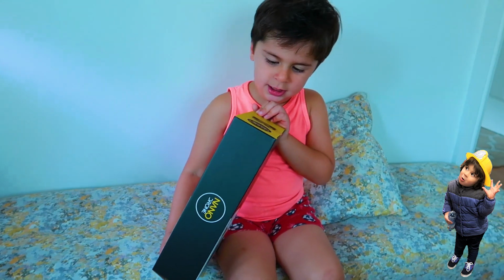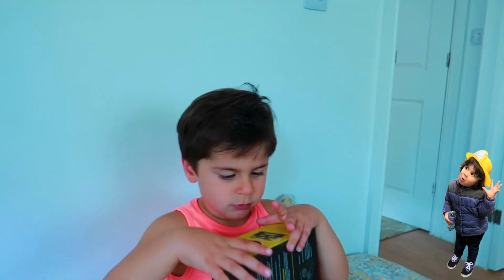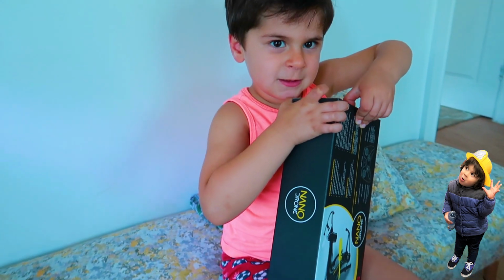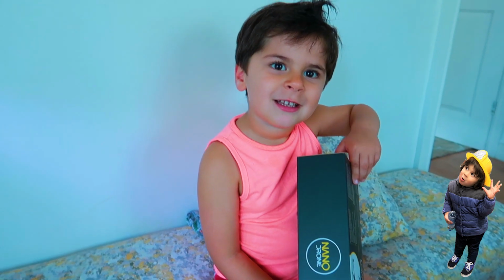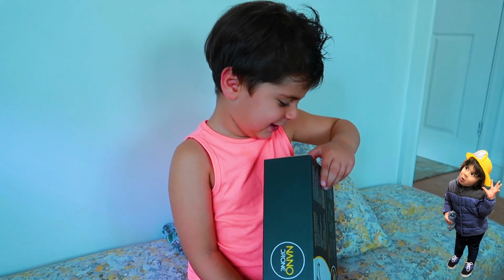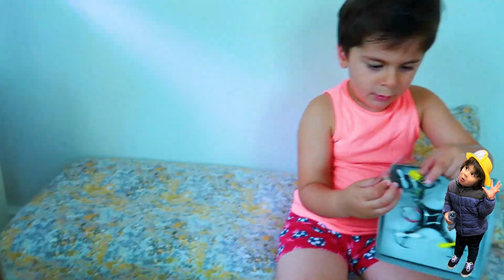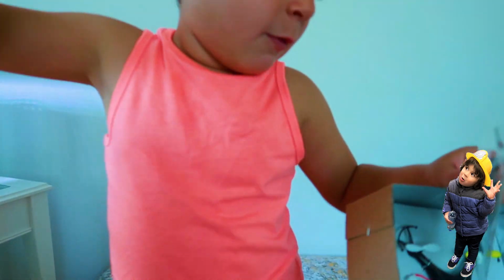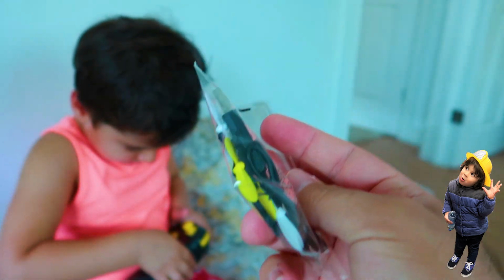Zaim pretend play Mini Drone Flight Test 👌👌👌👌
Hi , we have  got a new mini drone, but be really careful to NOT test it home. It has to be tested and controlled by parents as it's  really dangerous and has got a sharp blades. Enjoy watching!